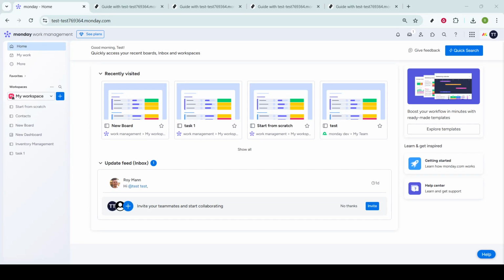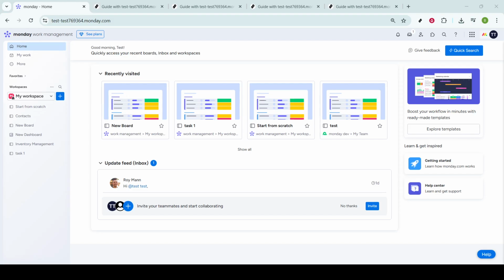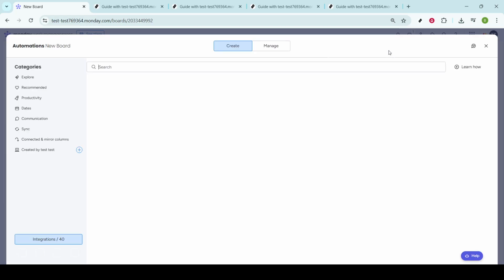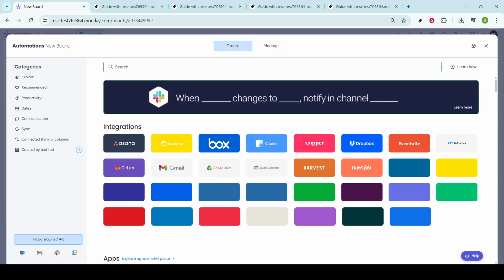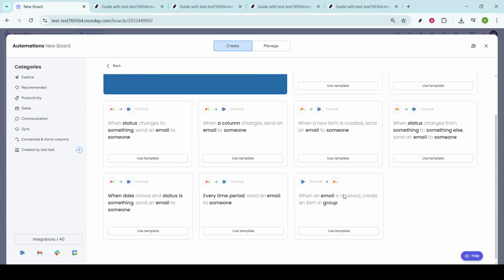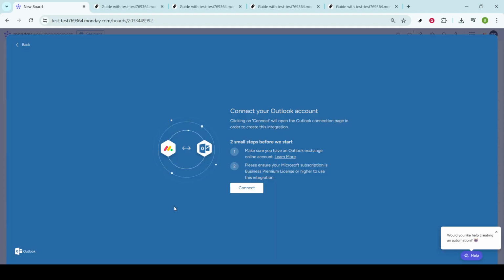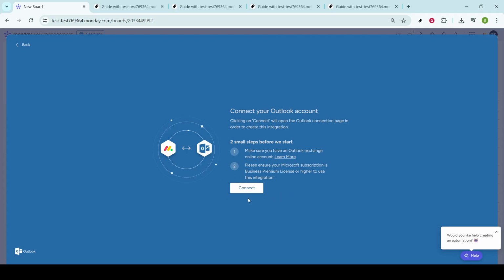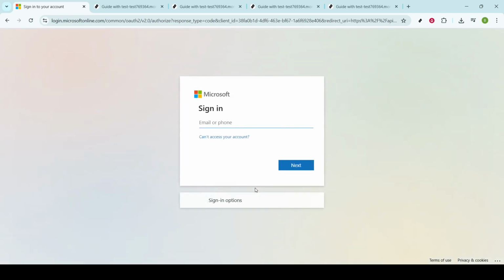How to Integrate Outlook Email in Monday.com [2026 Full Guide]